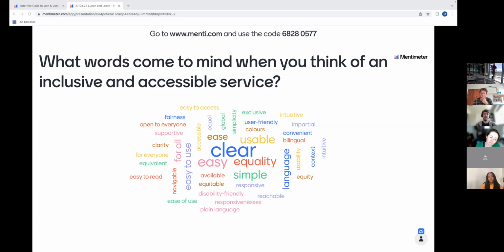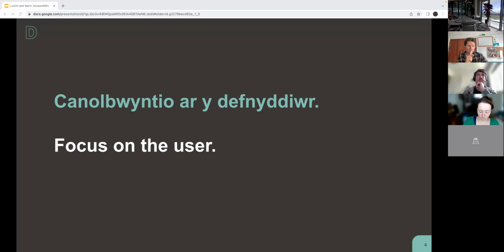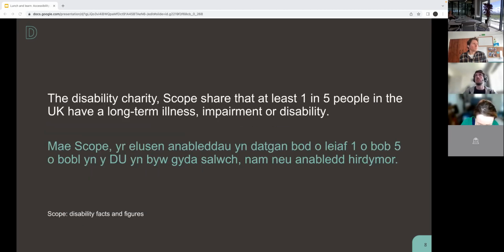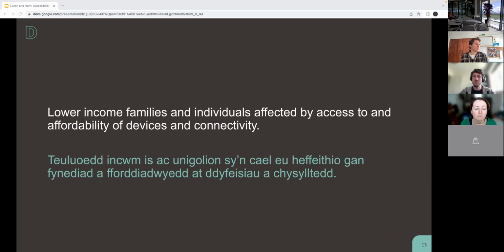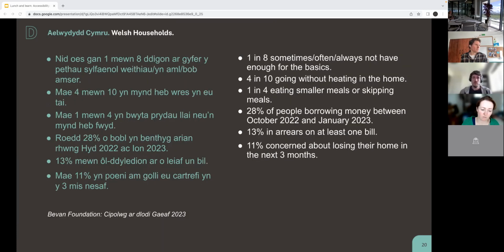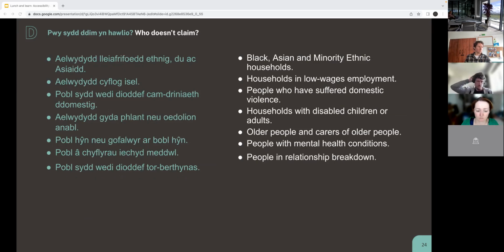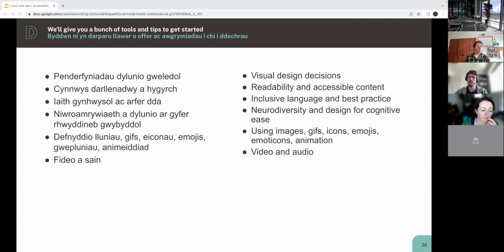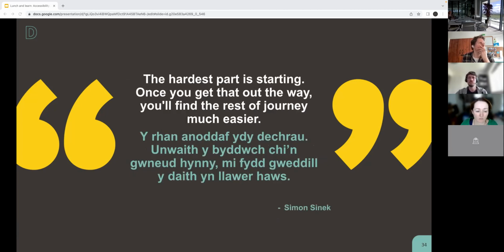Adeiladu gwasanaethau digidol cynhwysol a hygrych / Build inclusive and accessible digital services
CDPS Cinio a Dysgu UCD - 'Agored i bawb: sicrhau bod eich gwasanaeth yn gynhwysol ac yn hygyrch' efo ein pennaeth UCD, Joanna Goodwin

CDPS Lunch and Learn - 'Open to everyone: ensuring your service is inclusive and accessible' with our Head of UCD, Joanna Goodwin

Canolfan Gwasanaethau Cyhoeddus Digidol – adeiladu gwasanaethau cyhoeddus gwell i Gymru

Centre for Digital Public Services – building better public services for Wales